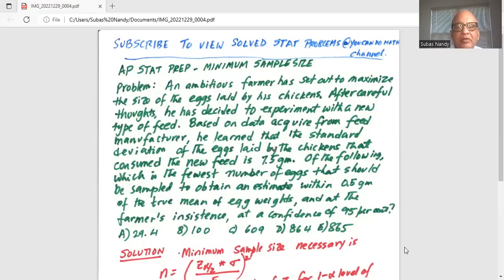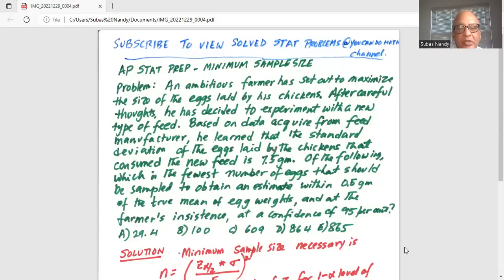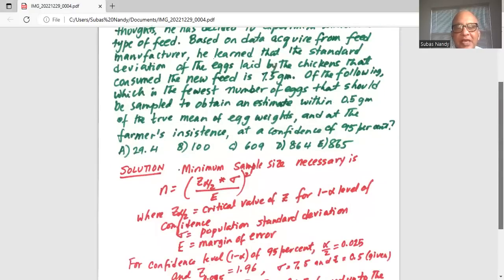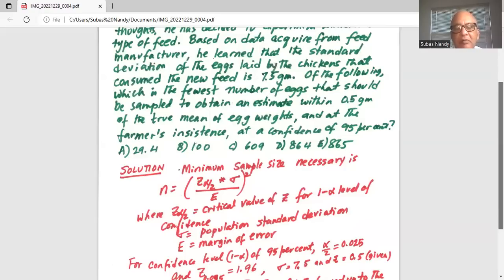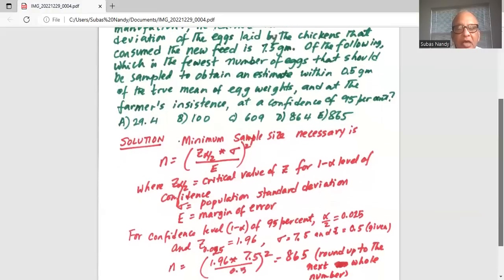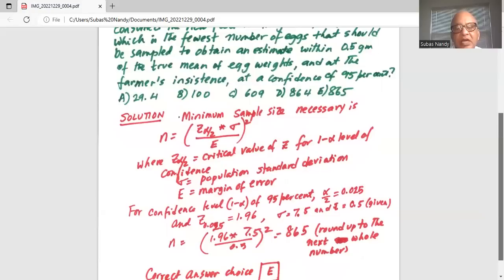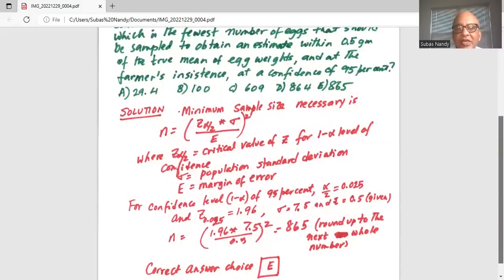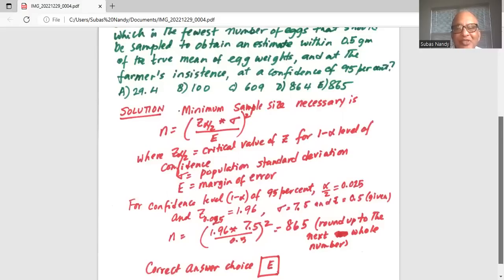Online AP Stat sample size